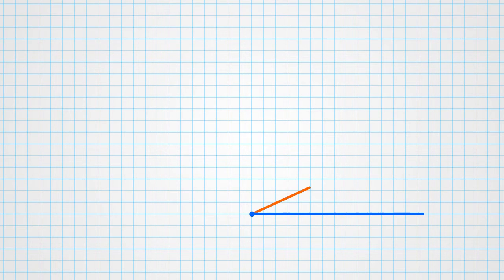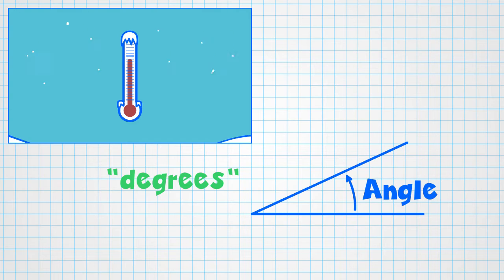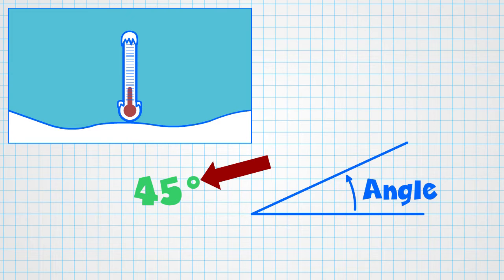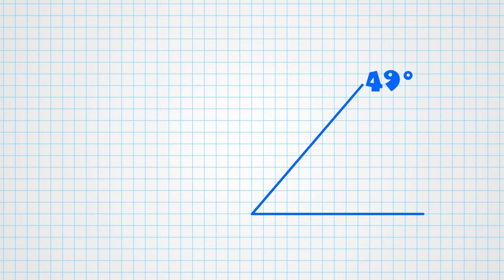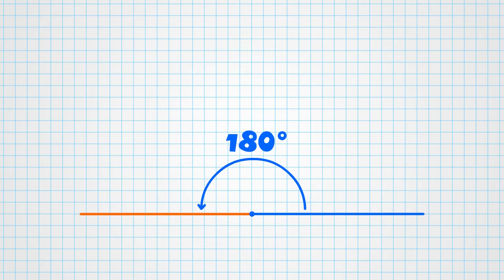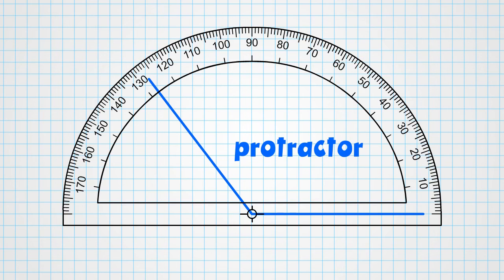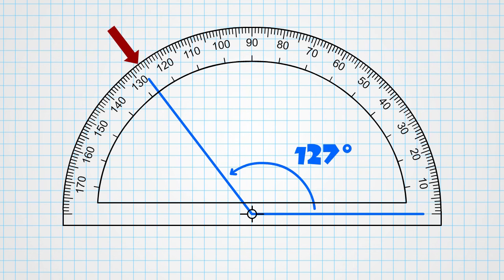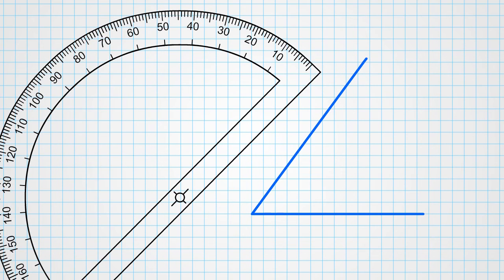Measuring Angles with Grumpy Uncle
Earlier this week, I was searching through my animation folder on my computer, and I found this subfolder with a script and an audio file in it, but nothing else. The audio file was me reading the script - which I thought was odd, because why would I bother to record the dialog if I wasn't ready to start animating? But these files were EIGHT YEARS OLD and I had long since forgotten about them.  But suddenly, I was struck with the urge to work on it. This kind of animation goes quick because there are no characters on screen.  Only a couple days later, and I had finished, even though I had to write additional dialog, and went back and re-recorded all of the original VO, and recorded me making sound effects too!

So, I'm really not sure what the end goal was here.  Did I have other ideas planned?  I didn't write them down if I did. I think maybe this was back when I was thinking about competing with the Kahn Academy (LOL!).

Well, I guess if anybody liked it, I could always make more - but you'd have to tell me what else you wanted to learn about.